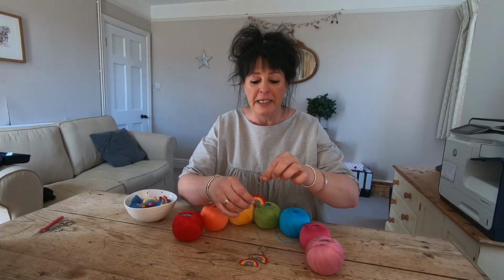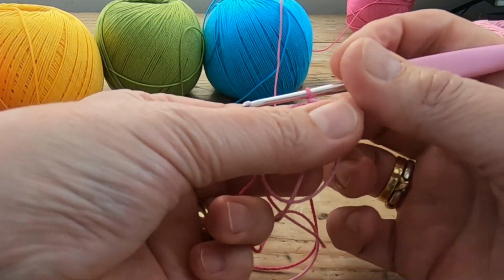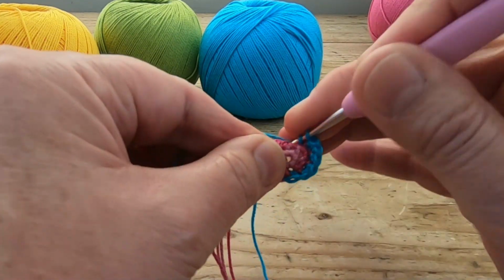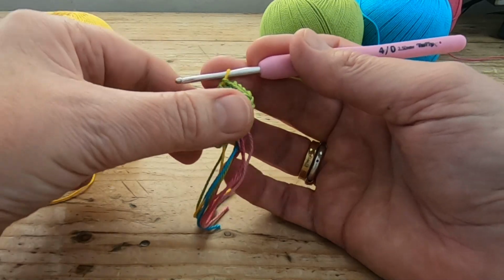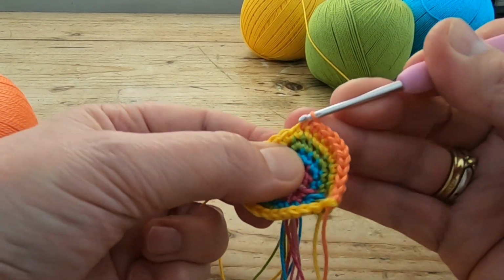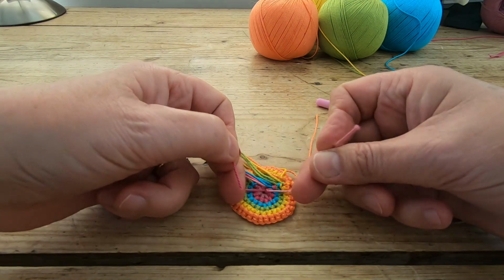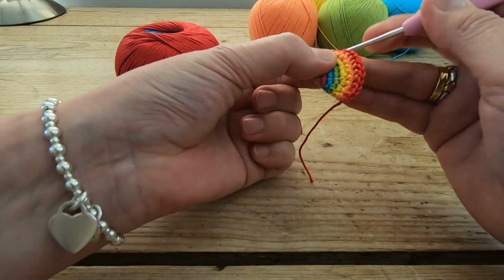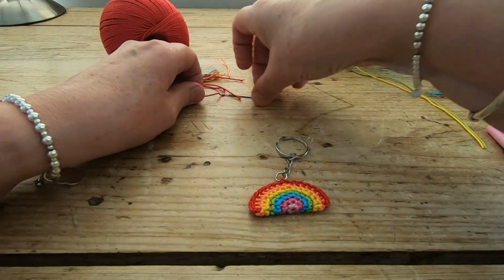How to crochet a rainbow keyring.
For the rainbow keyrings:
Materials:
DMC Petra 3,
2.5mm crochet hook.

1 x ball each in: 5321 (red), 5608 (orange), 5742 (yellow), 5907 (green), 53845 (blue), 53805 (indigo), 53608 (violet)
Keyring chains.
Yarn needle.

Method:
Round 1: In Violet make a Magic Ring and work 6 dc into the ring. Work the last yarn over in Indigo.
Round 2: In Indigo (inc in each st) x6. Work the last yarn over in Blue. 12 sts.
Round 3: In Blue (1dc, inc) x 6. Work the last yarn over in Green. 18 sts.
Round 4: In Green (1dc in each of the next 2 sts, inc) x 6. Work the last yarn over in Yellow. 24 sts.
Round 5: In Yellow (inc, 1dc in each of the next 3 sts) x 6. Work the last yarn over in Orange. 30 sts.
Round 6: In Orange (1dc in each of the next 4 sts, inc) x 6. Sl st back to beginning to join. 36 sts. Finish off.
Tie off all ends on the back. Stitch in the last orange yarn tail.
Fold the circle in half. Using red sl st back in at the right-hand side of the semi-circle base. 1 dc in the same st. 1 dc in each st around the semi-circle, all the way around to the left-hand side. Sl st to finish off. Sew in ends. Attach key chain at centre top.
This video tutorial will show you how to crochet a small 3D heart, perfect for attaching to a key chain.